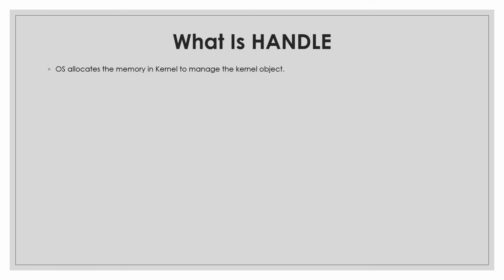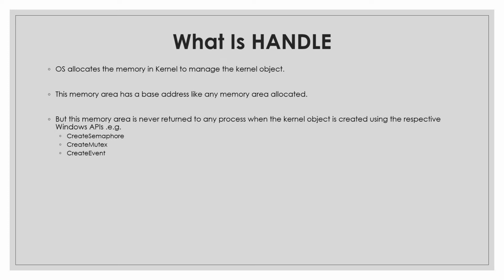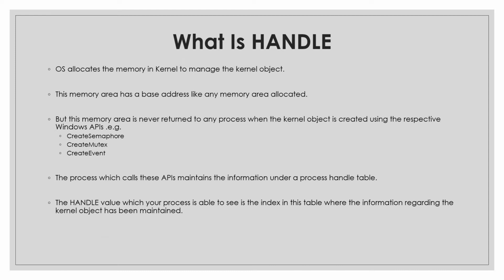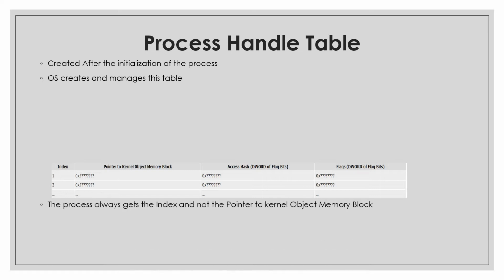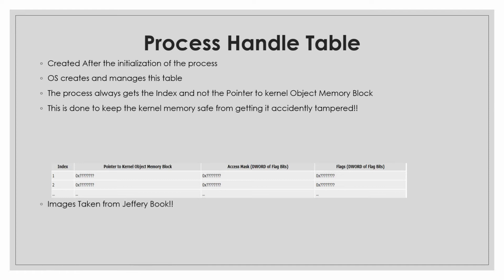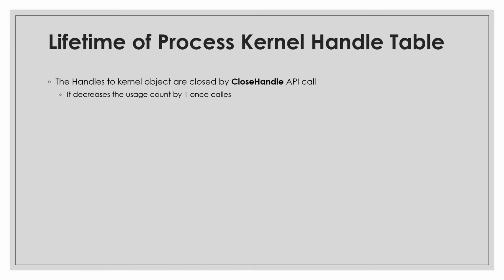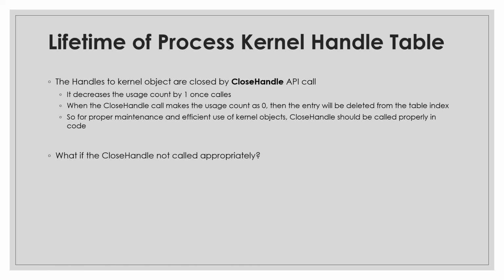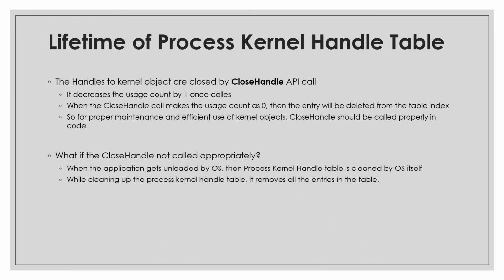Windows Programming in C++ || Process kernel handle table || By Vikash Kumar Shakya